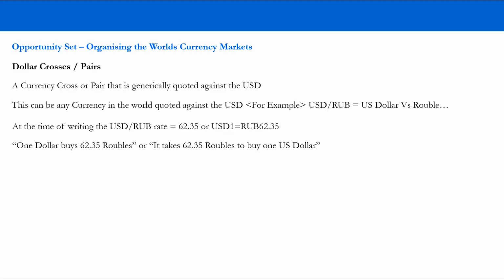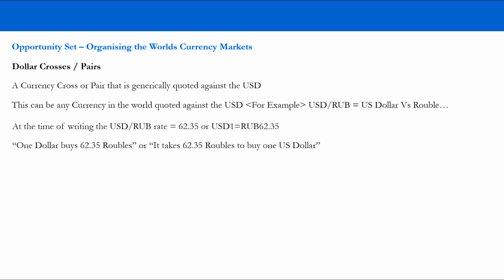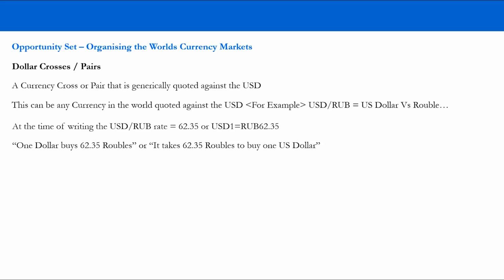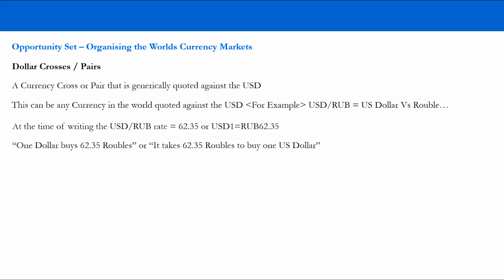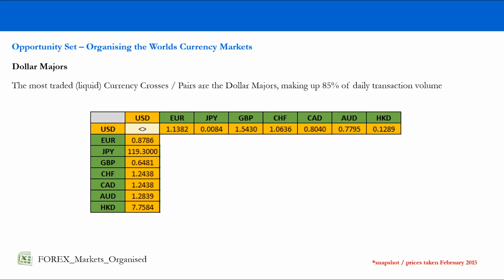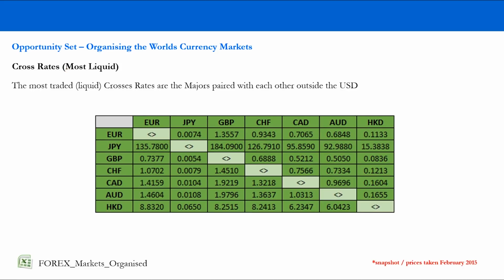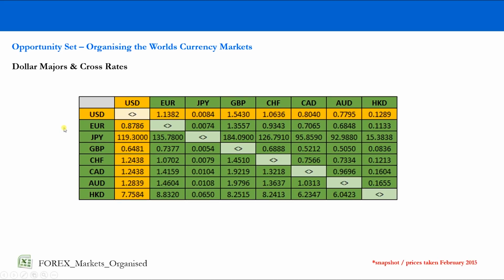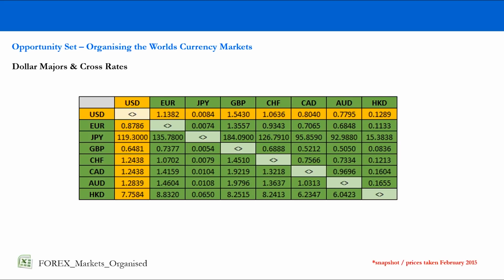Anton Kreil Talking Dollar Majors & Crosses in FOREX Markets